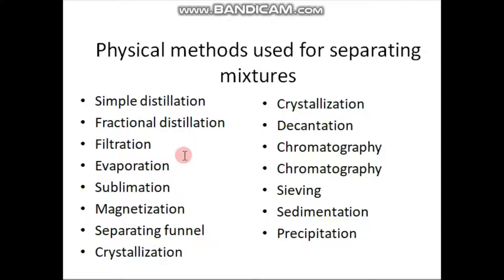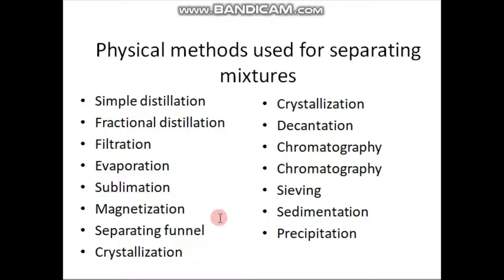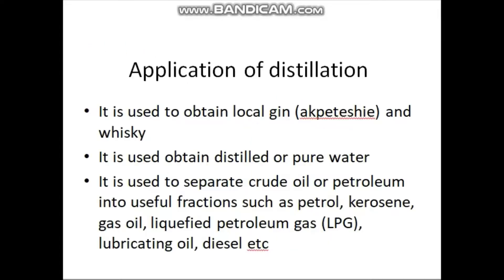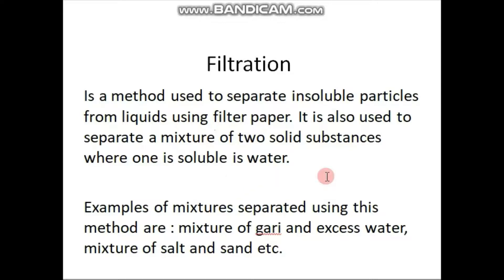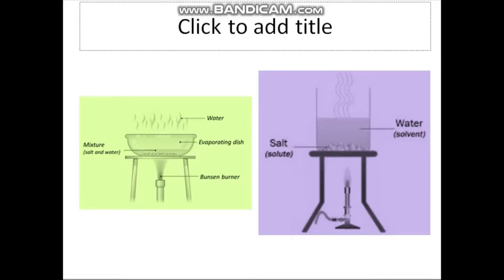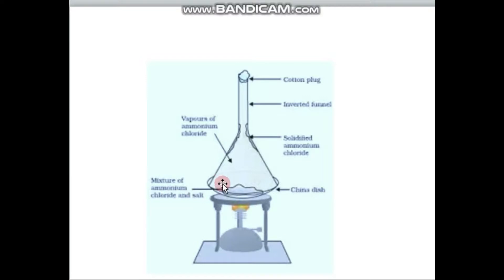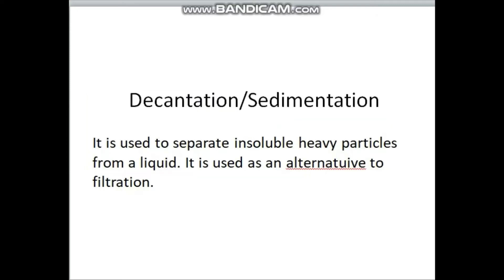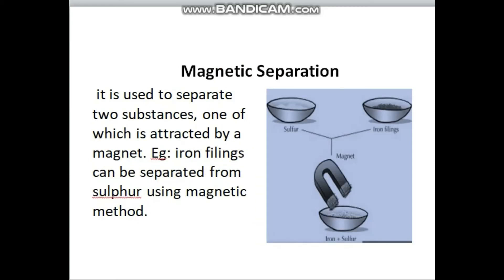Separation of mixtures (full lesson)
Students will learn about the various forms of separating mixtures